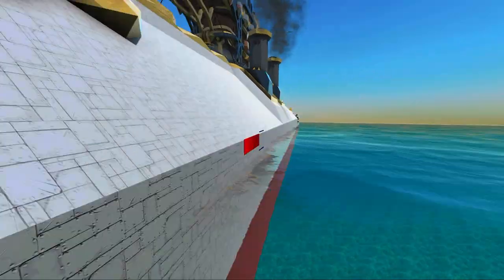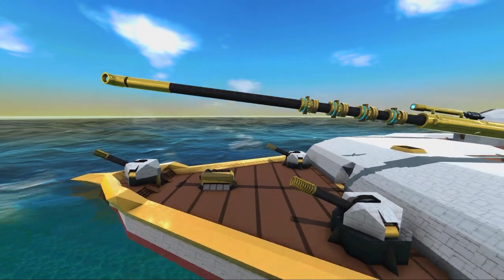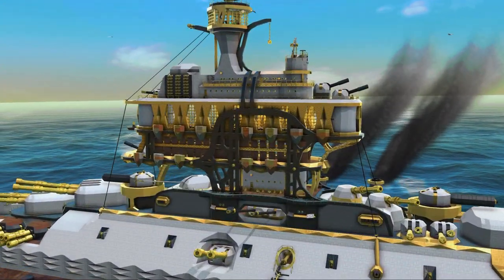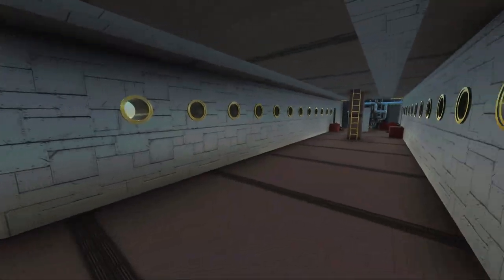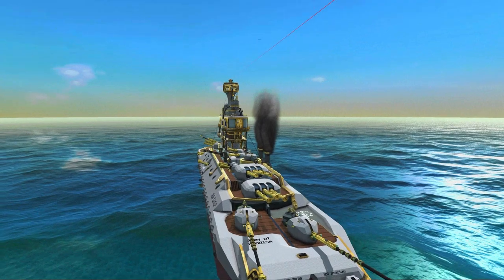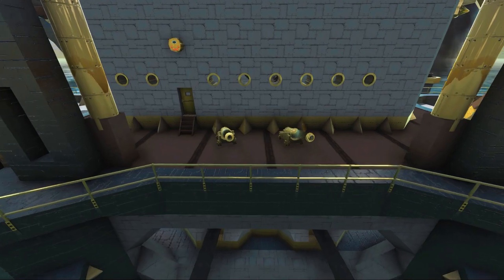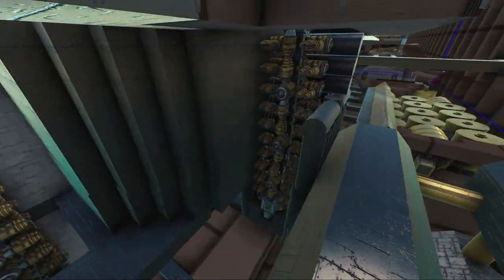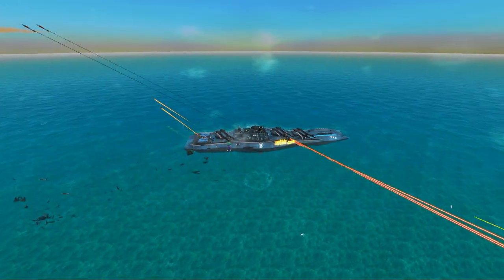Building a Superior Battleship EP5: Deco & Upgrades | From the Depths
Let's construct the greatest Battleship the AoG has ever seen, this From the Depths battleship should be able to easily defeat the Draconia, the Titanslang and the Ragnarök 2.0, or that is the goal in any case so subscribe to stay tuned to this journey of making the new Army of Gmodism Battleship project that incorporates everything I have learned since I made the Draconia!